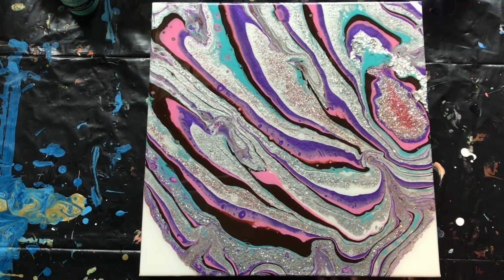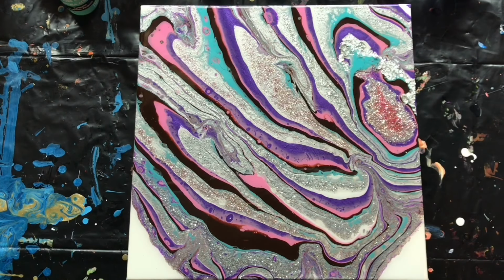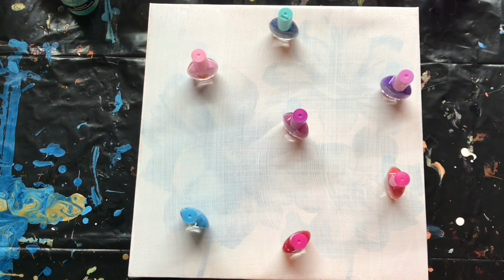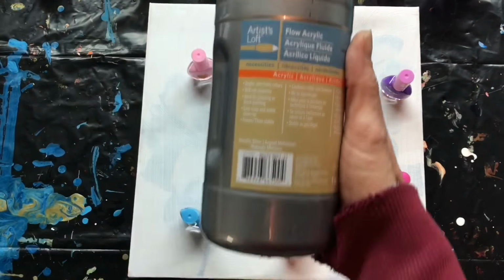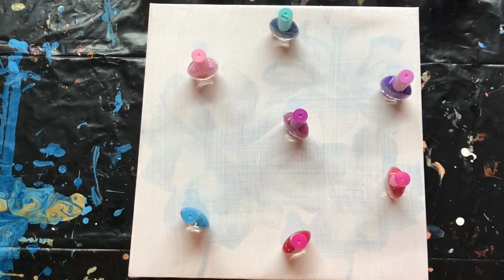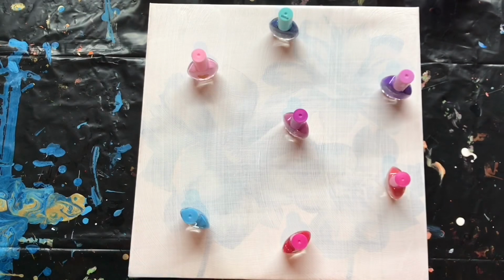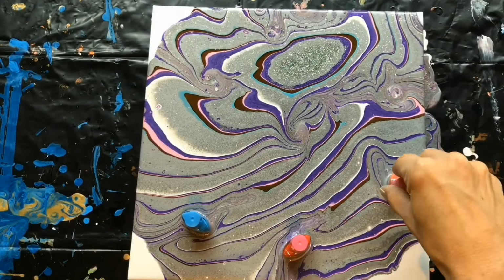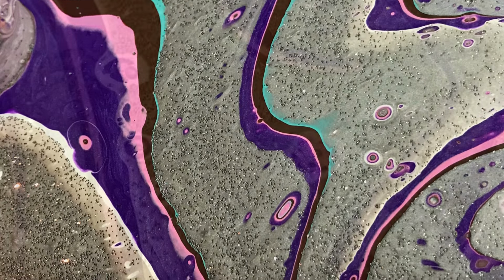(55)Acrylic Pouring - Just One More Double Inspiration ✨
Creating a piece to join painting from video 35